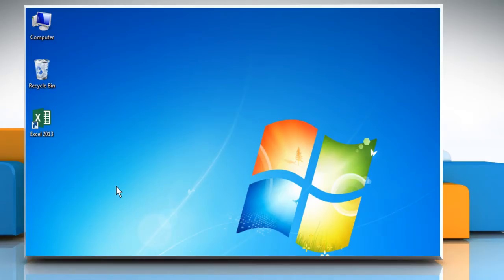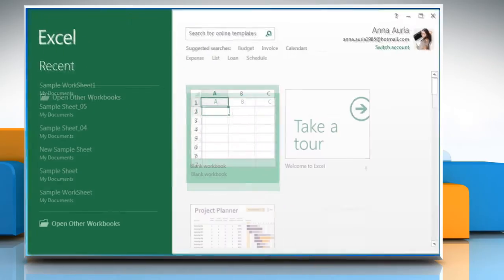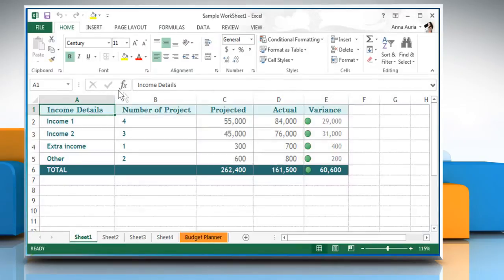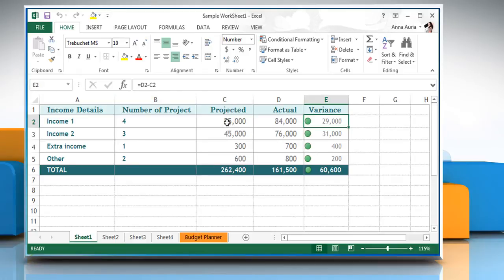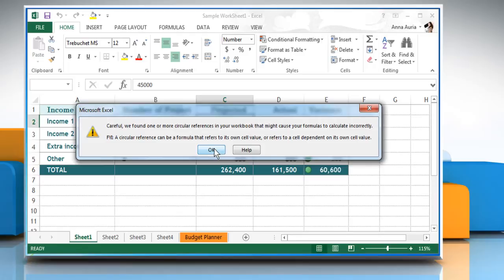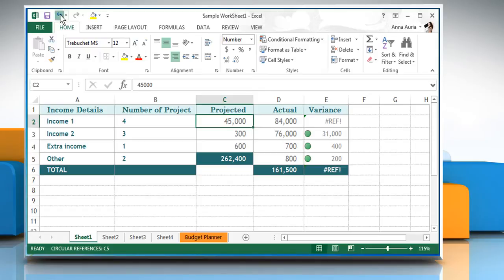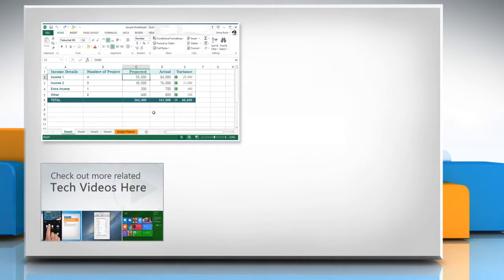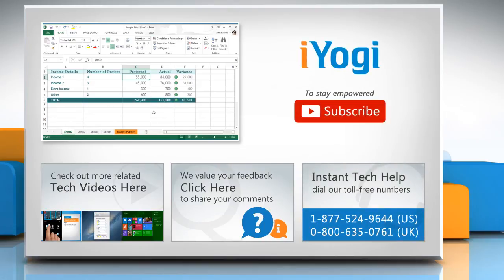How to fix the formula error REF! in Excel 2013 :Tutorial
You get the REF! error while working on a Microsoft® Excel 2013 worksheet when a formula refers to a cell that has been deleted. Get to know about easy steps to fix the formula error REF! in Microsoft® Excel 2013 by watching this video.